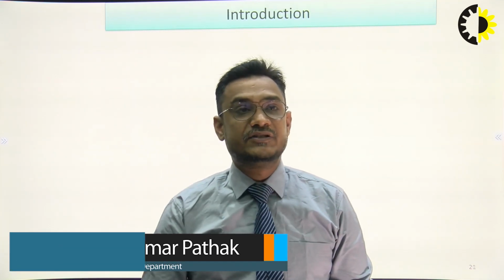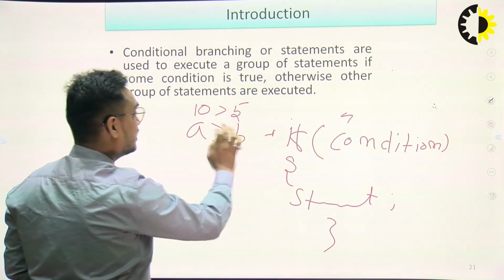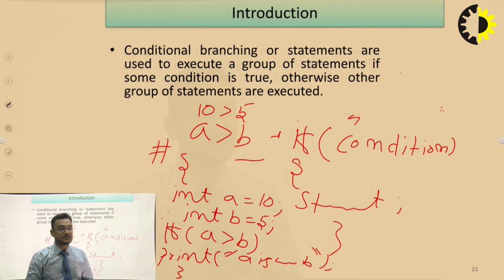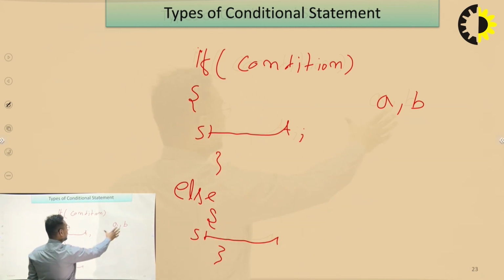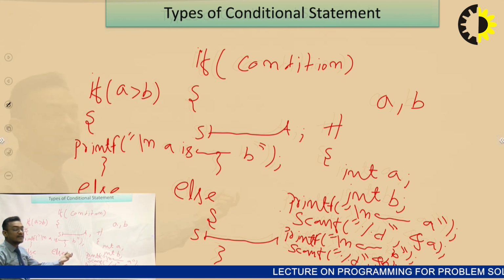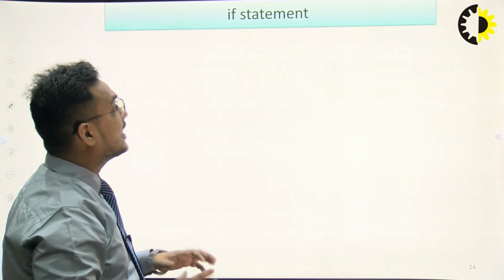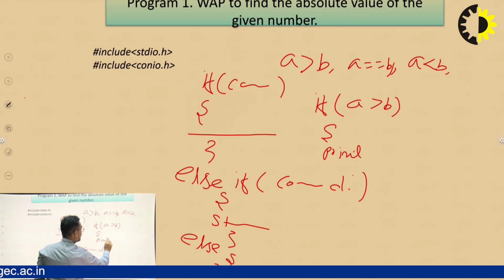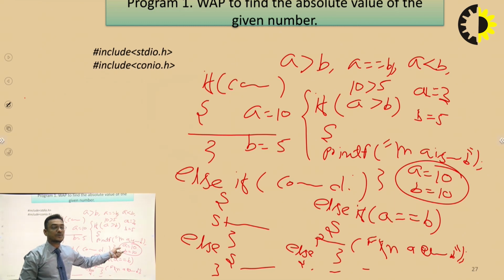|| CONDITIONAL STATEMENTS || PROGRAMMING FOR PROBLEM SOLVING || LECTURE 01 BY DR NISHANT KUMAR PATH